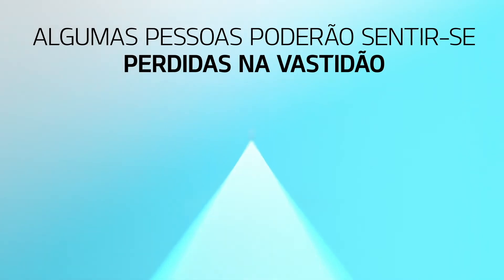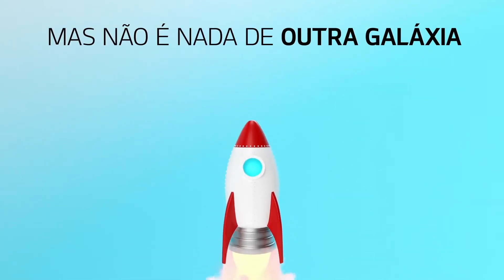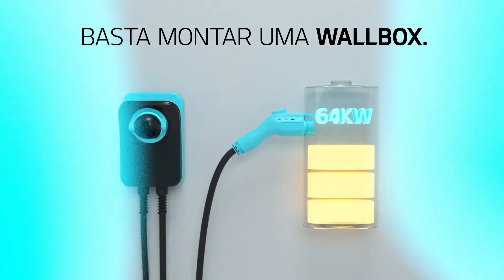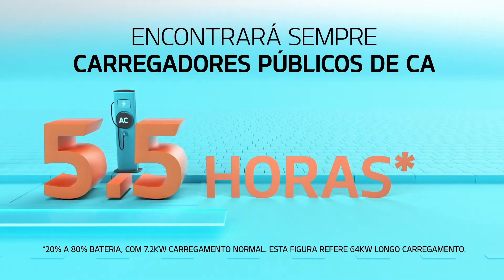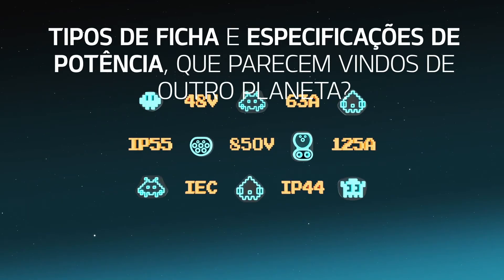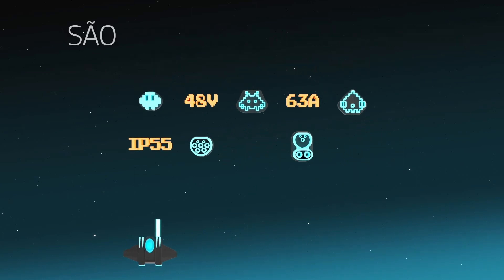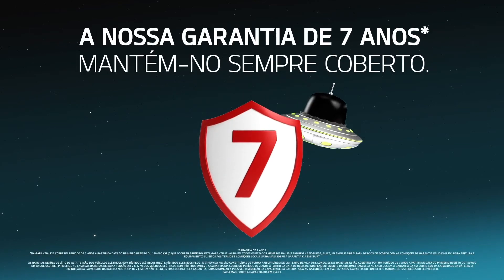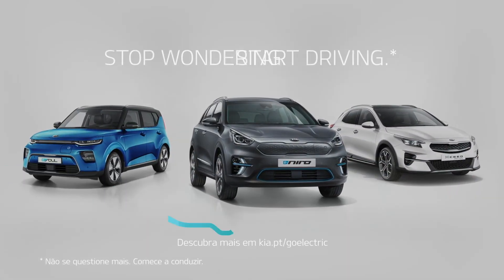Quais são as formas de carregar um automóvel elétrico?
Pode carregar o seu automóvel em casa (com uma Wallbox), ou em carregadores públicos na via pública (de CA ou rápidos de CC).

Stop Wondering. Start Driving.